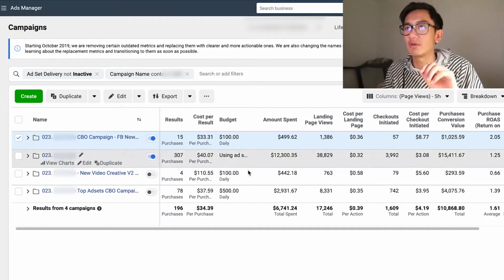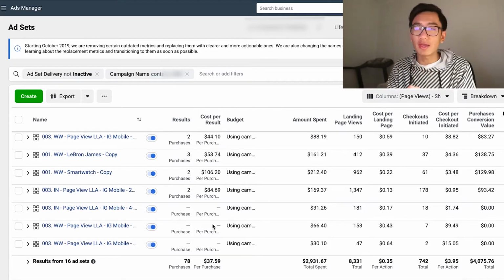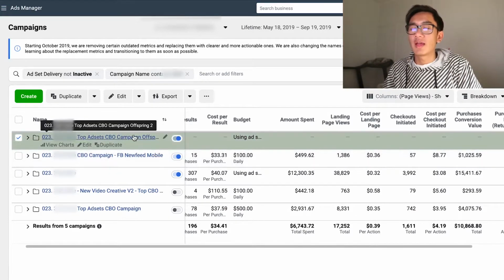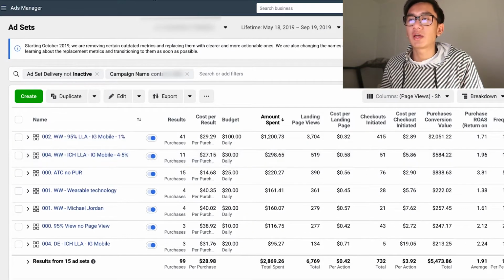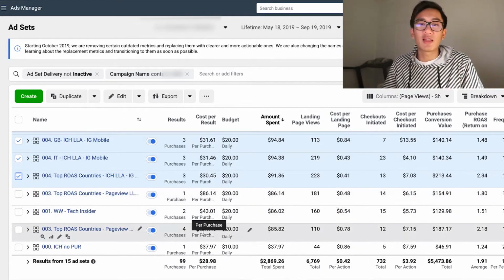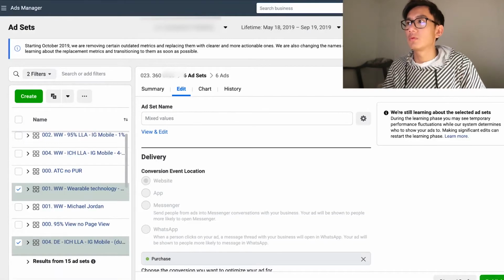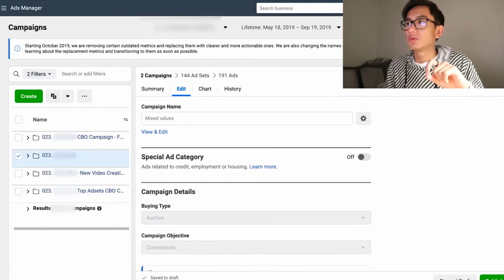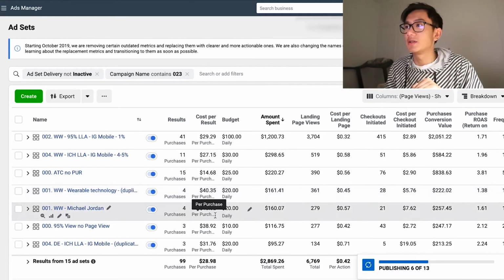Facebook Ads CBO Scaling: Demo Tutorial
Hey everyone! In today’s video, I show off my CBO (Campaign Budget Optimization) offspring strategy. This is current and relevant, and I show you LIVE how I use this strategy on one of my winning products.